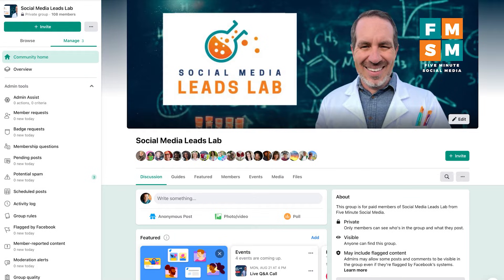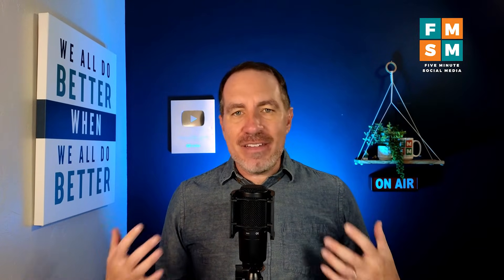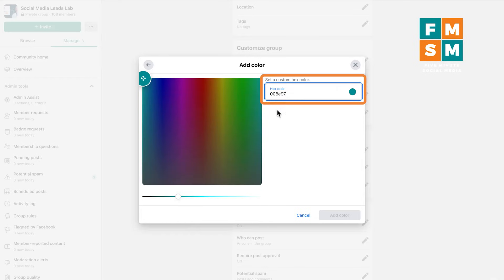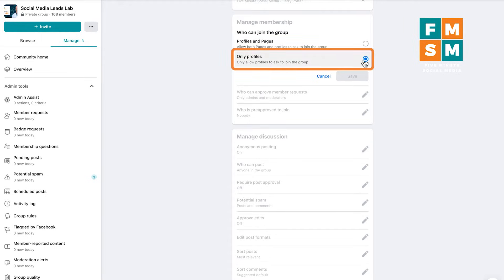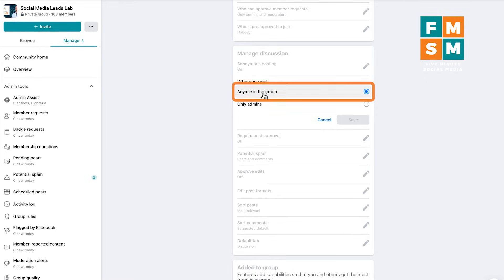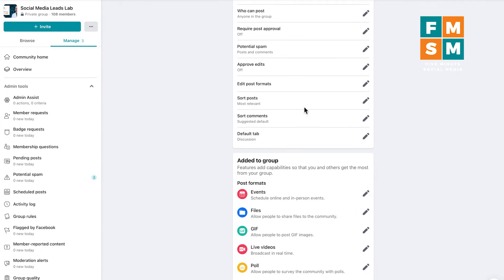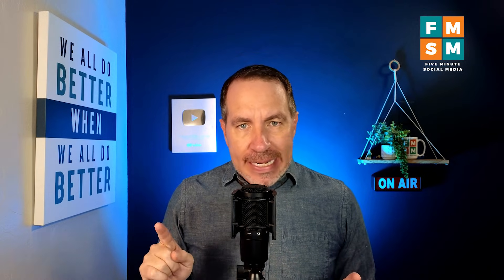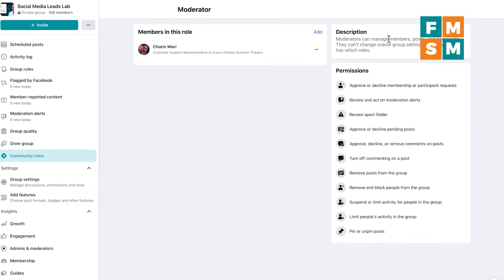Facebook Group Settings Tutorial (2023)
Facebook Groups have SO many settings, and some of them can get cause big issues. In this Facebook Group Settings tutorial I'm walking through each one for you.

Join thousands of entrepreneurs who receive the latest social media strategies delivered straight to their inbox for free

SKIP TO ANY SECTION BY CLICKING ON THE TIME STAMP BELOW:

00:00 Introduction
01:10 Facebook Group Settings
01:31 Facebook Group Name and Description
01:46 Facebook Group New Member Intro
02:15 Facebook Group Privacy Settings
03:10 Facebook Group Visibility Settings
03:35 Facebook Group Location Settings
03:41 Facebook Group Tags
04:00 How To Customize Facebook Groups
06:11 Who Can Join Your Facebook Group
07:32 How To Manage Discussions In Facebook Groups
07:34: Anonymous Posting in Facebook Groups
08:06 Control Who Can Post In Facebook Groups
08:23 Require Post Approval For Facebook Groups
08:53 Block Spam In Facebook Groups
09:28 Decide What Types Of Posts People Can Use In Your Group
10:52 Facebook Group “Added To Group” Settings
13:01 Facebook Group Admin vs. Moderator
13:52 Facebook Is Removing Group Admins (IMPORTANT!)

I use Agorapulse to schedule posts in my Facebook Group and you can try it out here ➜